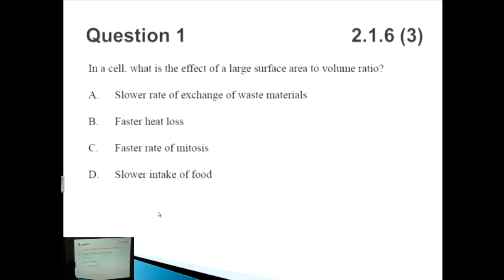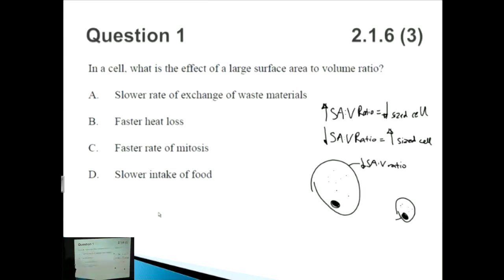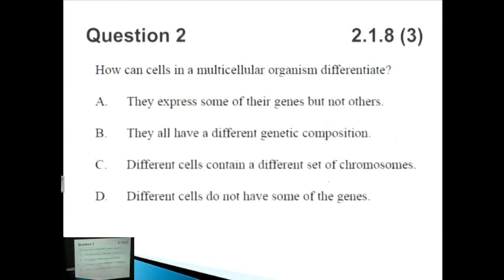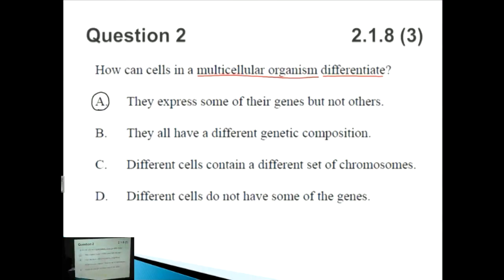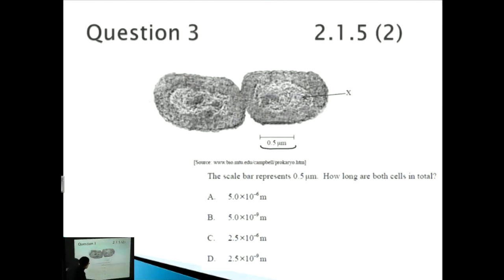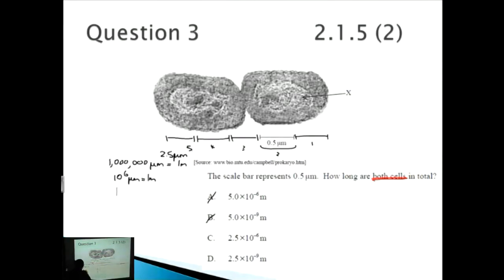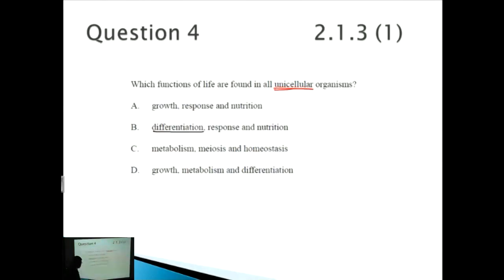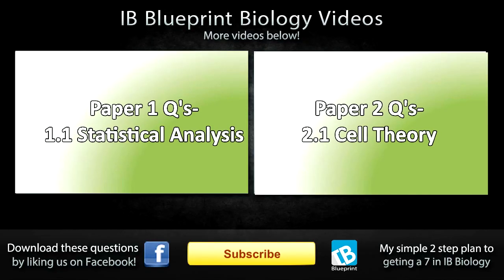Cell Theory MCQs - IB SL Biology Past Exam Paper 1 Questions